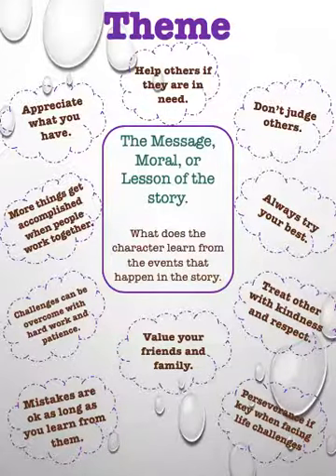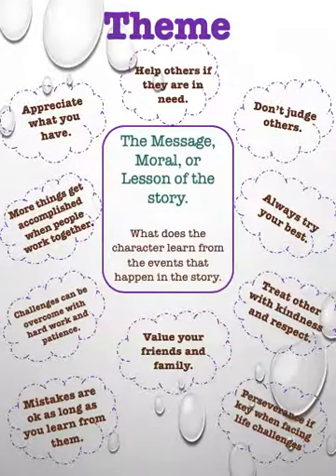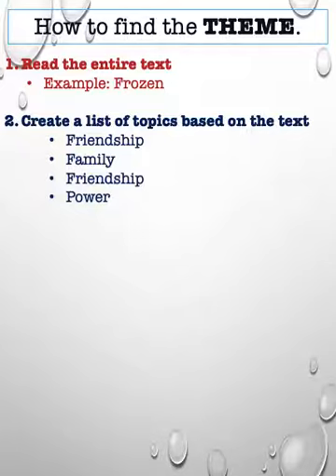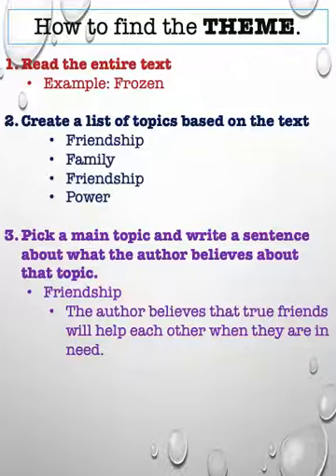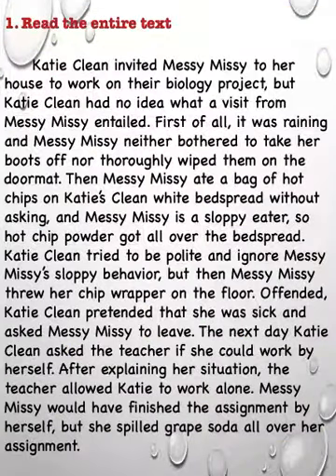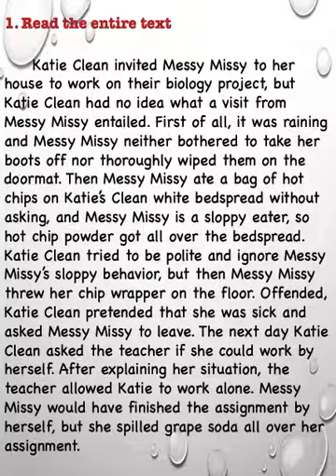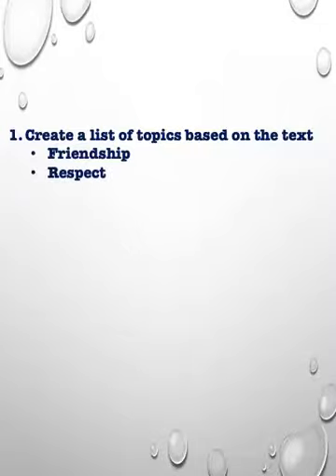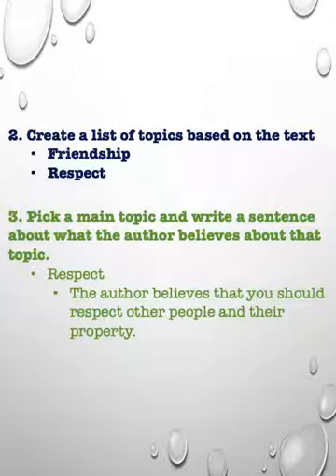What is the Theme? 4 Steps